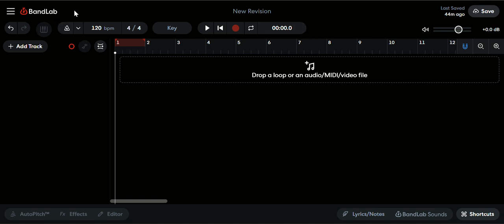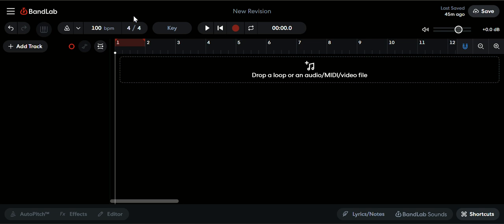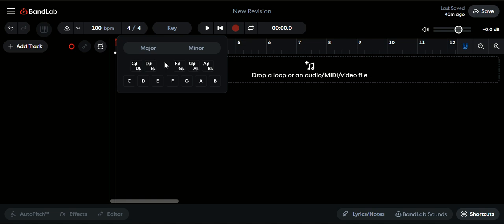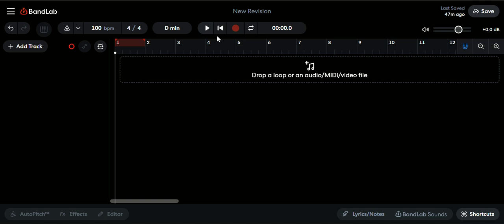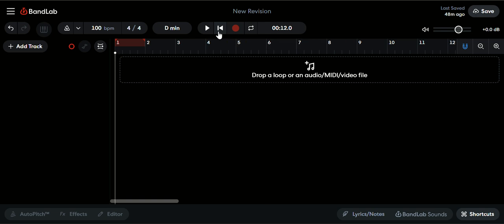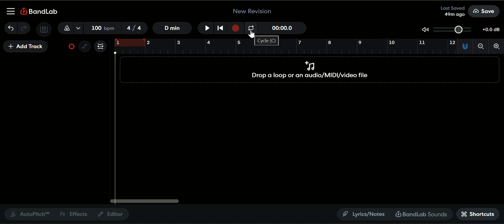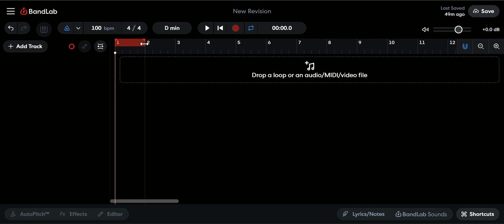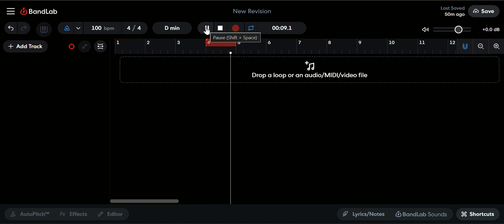Bandlab 1 Setting Up your Project